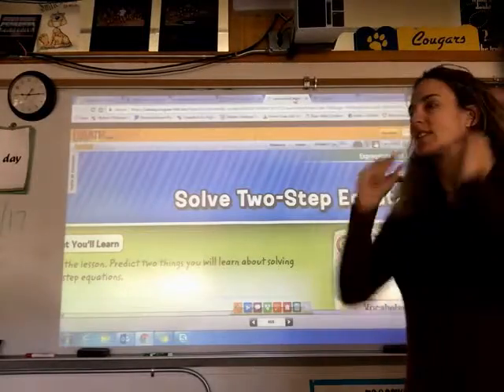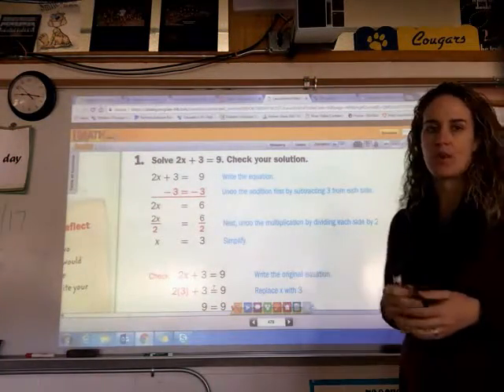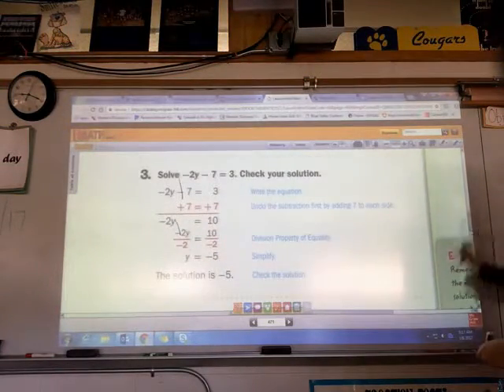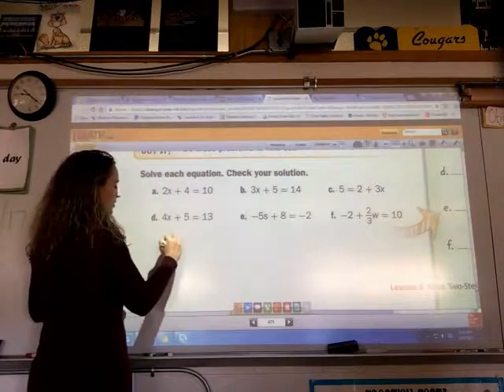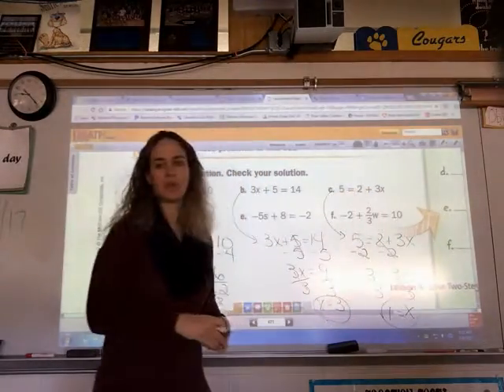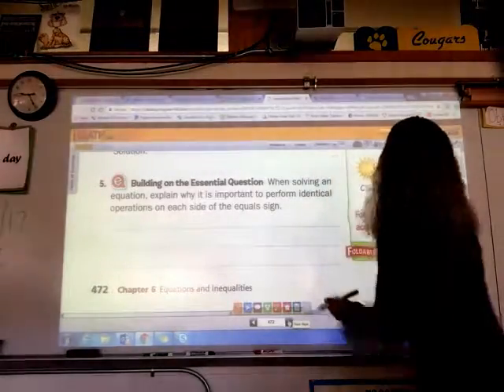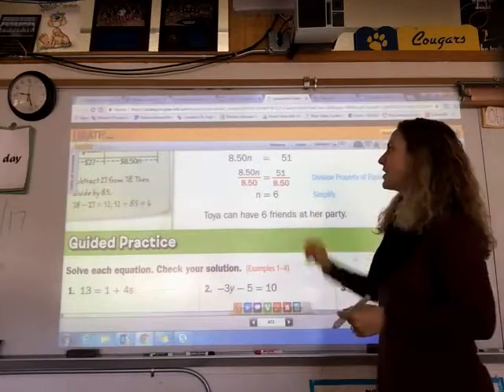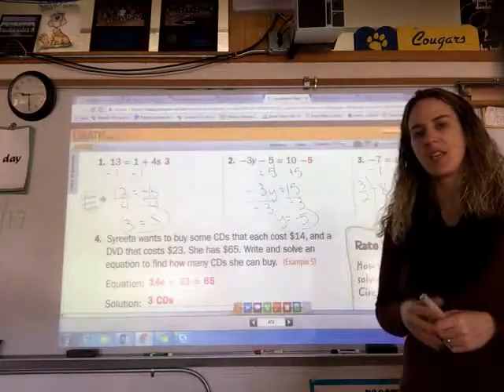Grade 7 Lesson 6.4